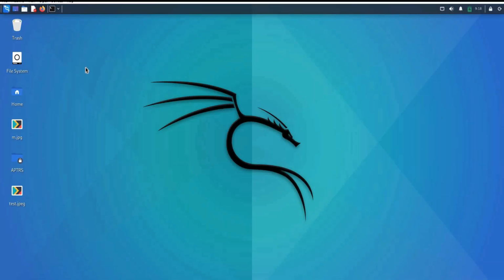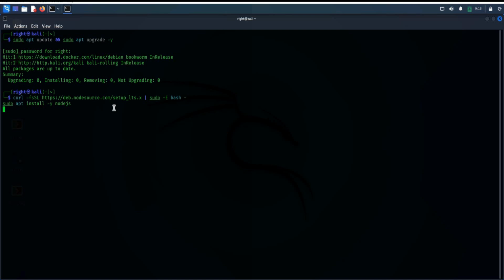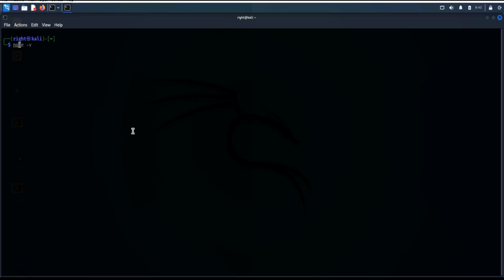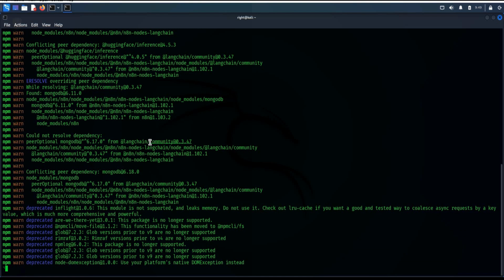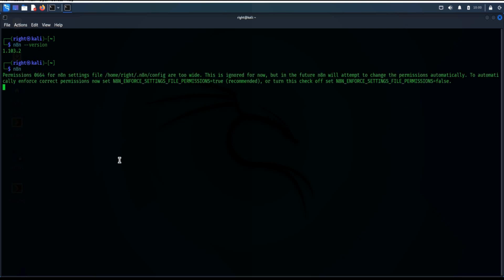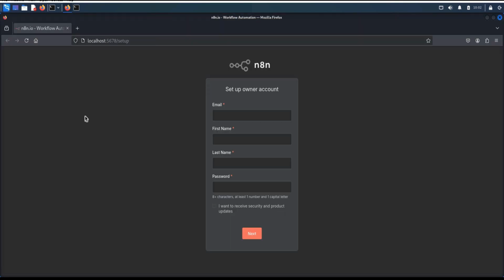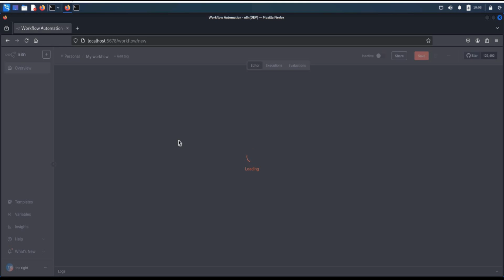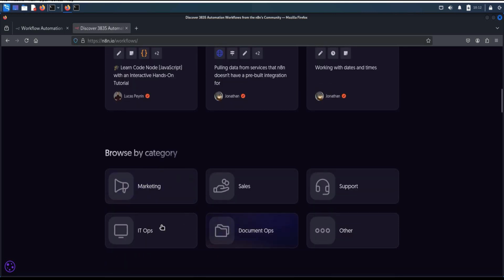How To Set Up Your Own Private Server | Step-by-Step VPS Guide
Learn how to install and set up n8n on your own private VPS server running Kali Linux! 🚀
In this step-by-step tutorial, I’ll show you how to create a self-hosted automation server so you can automate emails, APIs, AI workflows, and more — all without relying on third-party tools.

🔹 What you’ll learn:

Install Node.js and n8n on a VPS

Launch and access n8n on your private server

Start building automations and workflows with ease

Take full control of your automations with your own private n8n server!